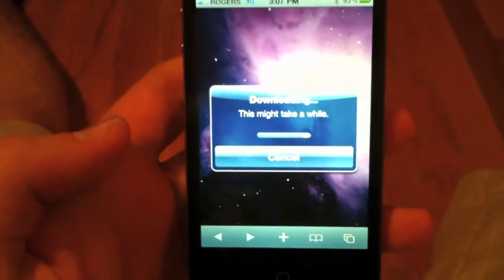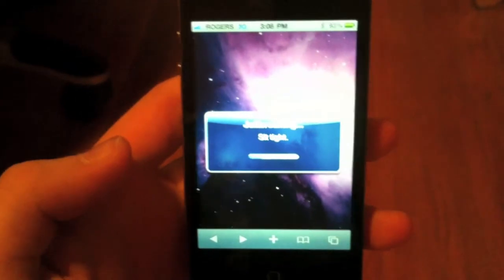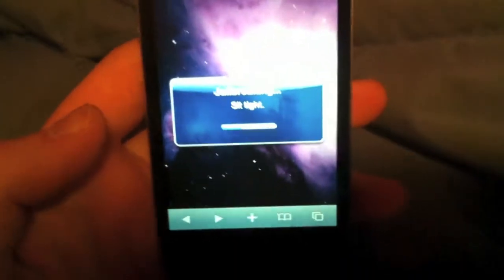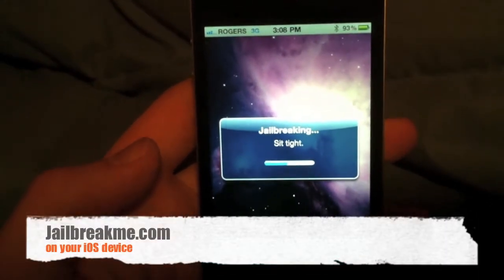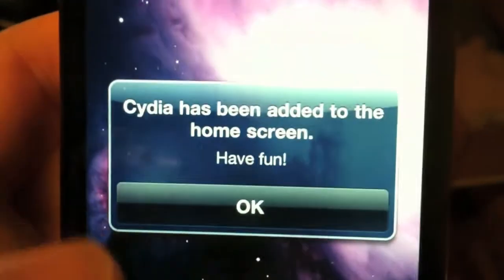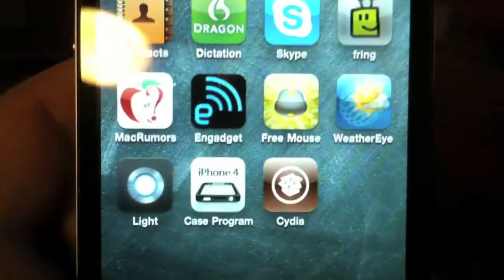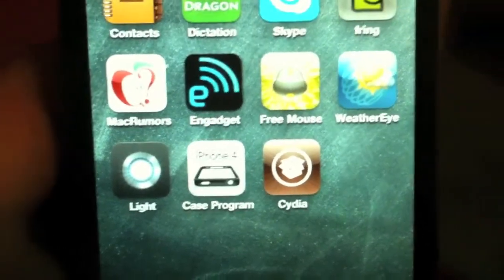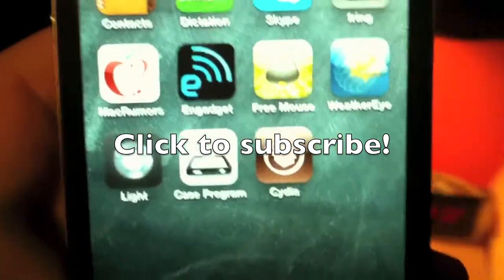How to Jailbreak iPhone 4 and All iOS Devices Using Jailbreakme.com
Demo of how to jailbreak your iPhone 4 or any other iOS device running 3.1.2 or higher. Sorry about the filming, I had been trying for hour but the server was down. Randomly one time I tried it worked so I quickly grabbed my camera to show what it was doing.

Peace!